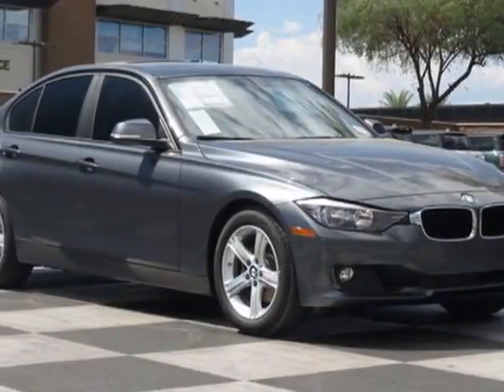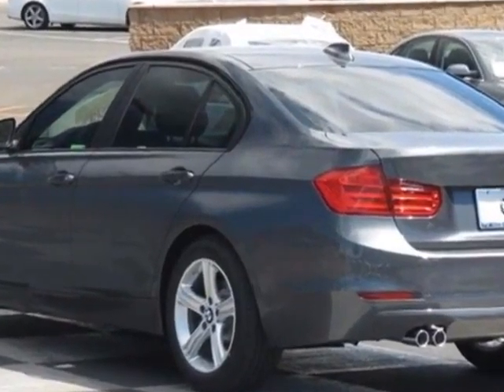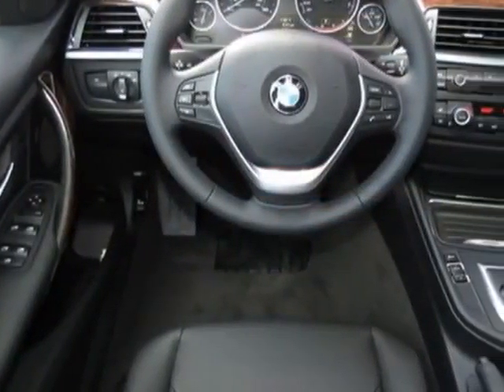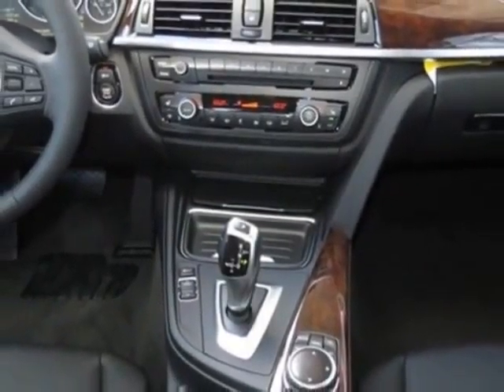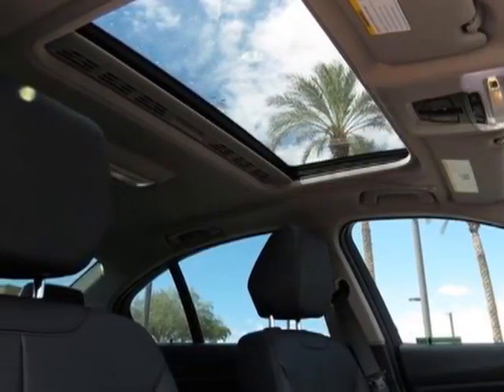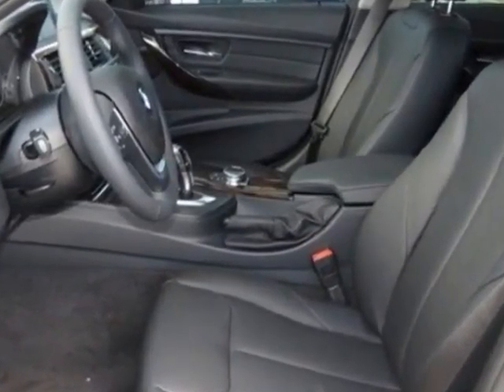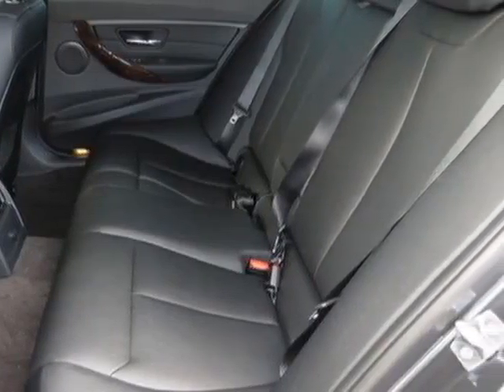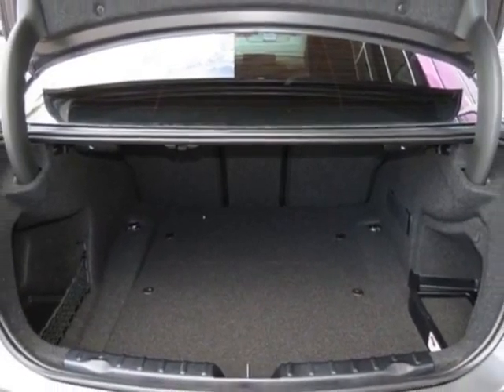2014 BMW 3 Series 4dr Sdn 328i RWD SULEV Sedan - Phoenix, AZ